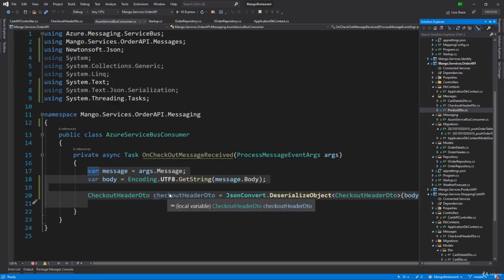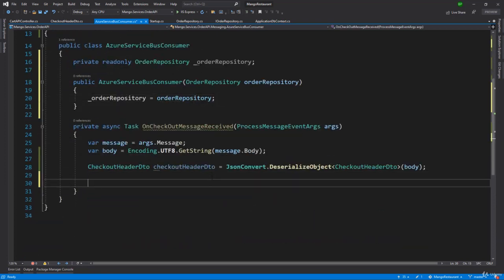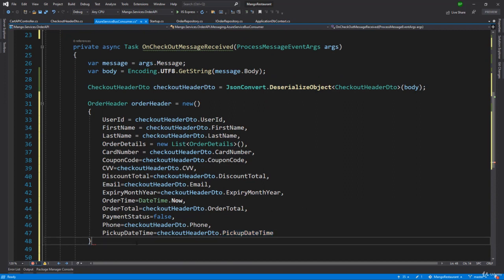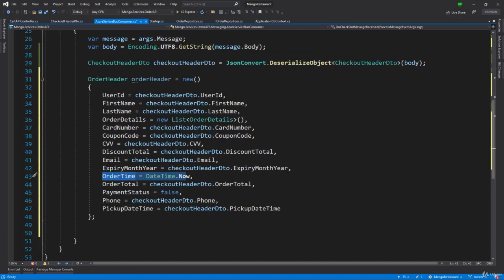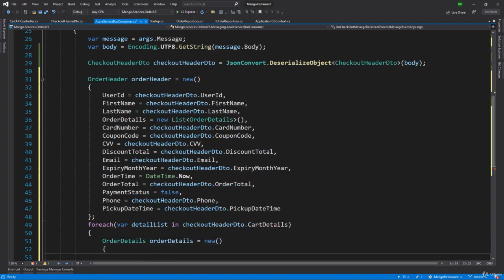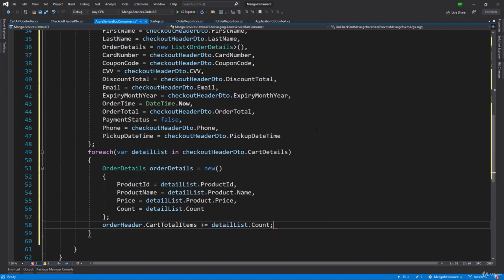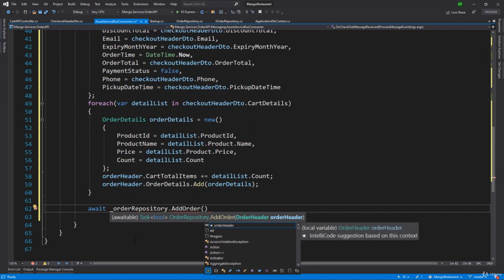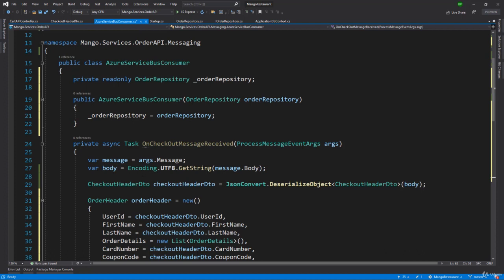Part 114 : Process Checkout Message and Create Order Details in Database